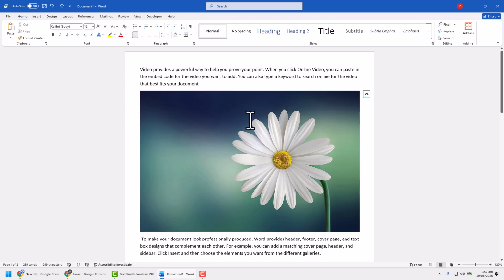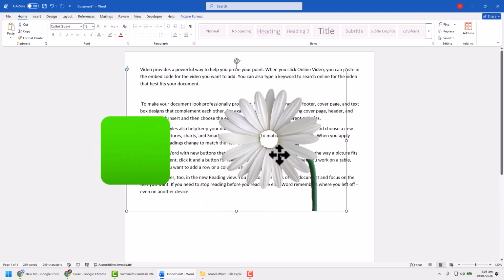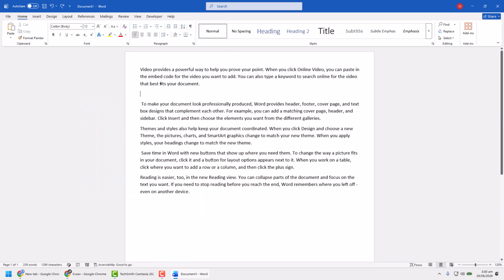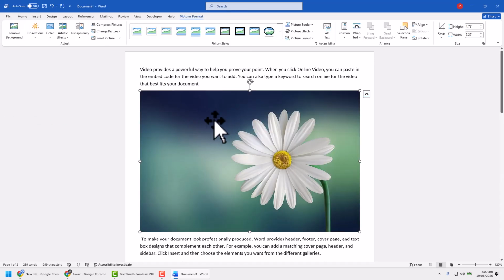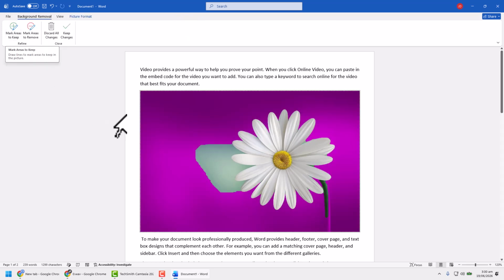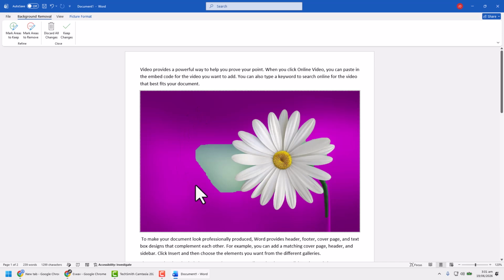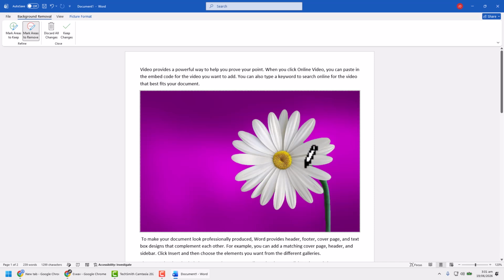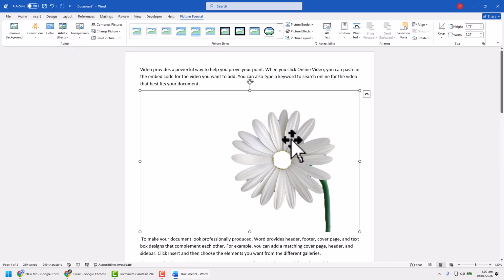How to Remove the Background of a Picture in Word Doc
Learn how to remove the background of a picture in Word document using the built-in Remove Background feature. In this beginner-friendly tutorial, you'll see how to automatically remove image backgrounds, fix selection errors, and create clean background-free pictures directly in Word without using any extra software. Perfect for students, teachers, office workers, content creators, and anyone who wants to edit images in Word quickly and easily.

In this video, you will learn:

• How to insert a picture into Microsoft Word
• How to use the Remove Background tool in Word
• How to mark areas to keep in your image
• How to mark areas to remove from your image
• How to fix background removal mistakes
• How to create a transparent background image in Word
• How to save a clean background-free picture

This tutorial covers popular search topics such as:

• How to remove a picture background in Word
• How to remove background from a picture in Word
• Remove image background in Microsoft Word
• Make picture background transparent in Word
• Delete background from image in Word
• Word remove background from photo
• Microsoft Word photo editing tutorial
• Remove white background from image in Word